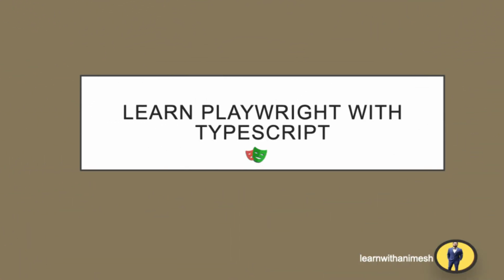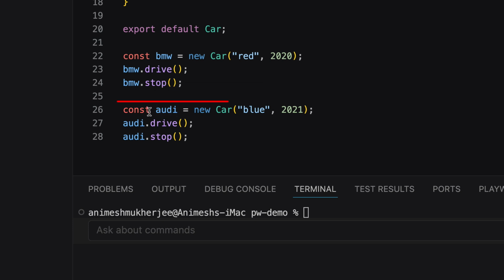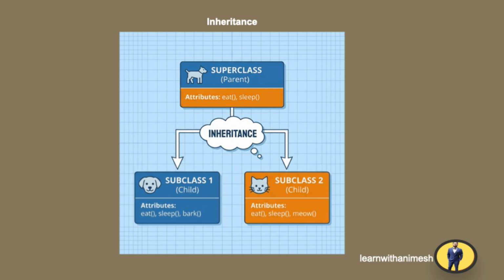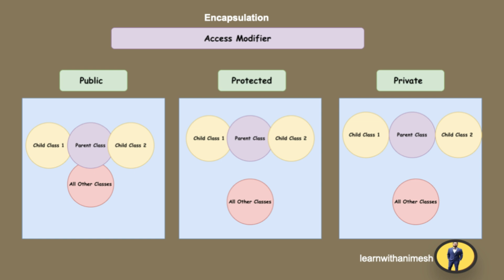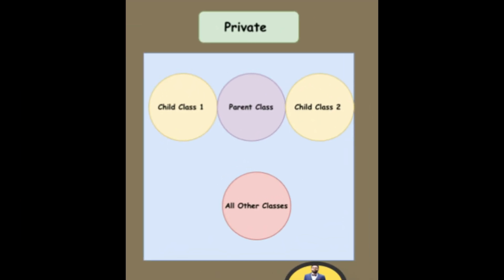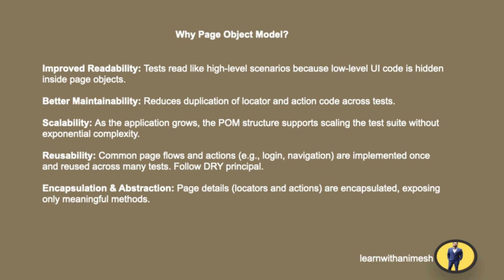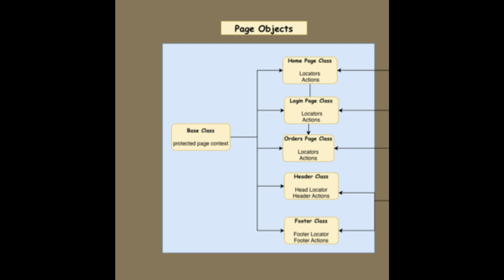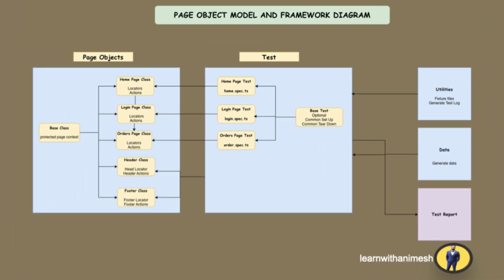What is Page Object Model(POM) | Learn Playwright using TypeScript Full Course | Part 21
Welcome to Part 21 of our comprehensive Playwright TypeScript course! Dive deep into the Page Object Model (POM) design pattern – the industry standard for creating maintainable, reusable test automation frameworks. Learn to encapsulate page elements and behaviors into clean, organized classes that make your tests more readable, maintainable, and scalable for enterprise applications.

Need a one-on-one session?

[  TIMESPAMPS  ]

0:00 - Introduction
0:11 - Table of Contents
0:17 - Object Oriented Programming
02:07 - Inheritance
04:06 - Encapsulation
06:14 - Page Object Model
06:38 - Advantages of Page Object Model
10:20 - Disadvantages of Page Object Model
11:14 - Knowledge Check
11:26 - Thank You

* Page Object Model • POM Fundamentals
* Understanding the Page Object Model design pattern and its origins
* Advantages and Disadvantages of POM
* Disadvantages of POM

Why Page Object Model Is Essential

🏗️ Maintainable Architecture: Reduce maintenance overhead by 80% through centralized page management 📈 Scalable Design: Build test suites that grow efficiently with your application 👥 Team Collaboration: Enable multiple developers to work on automation simultaneously 🔧 Reusable Components: Write page interactions once, use everywhere 📚 Self-Documenting Code: Page objects serve as living documentation of your application

Advanced POM Patterns You'll Master

• Class-Based Design: Professional TypeScript page object implementation • Element Encapsulation: Clean separation of locators and business logic • Method Abstraction: High-level actions hiding implementation complexity • Inheritance Patterns: Base page classes for shared functionality • Component Composition: Modular design for complex page structures